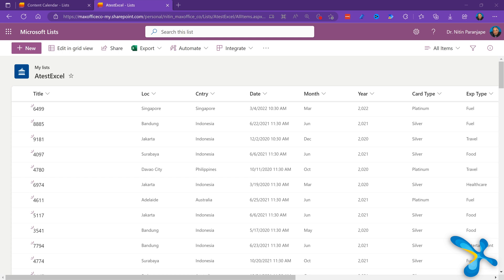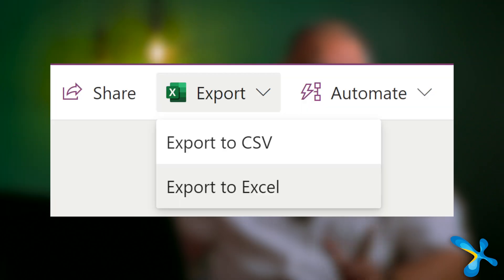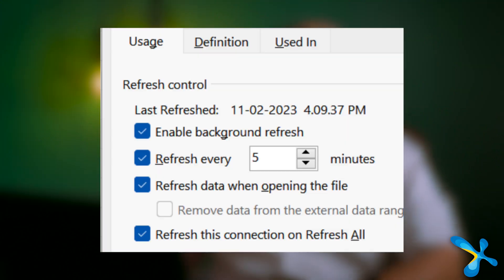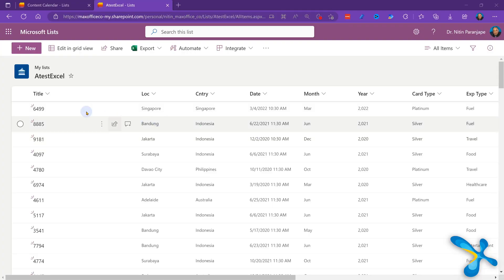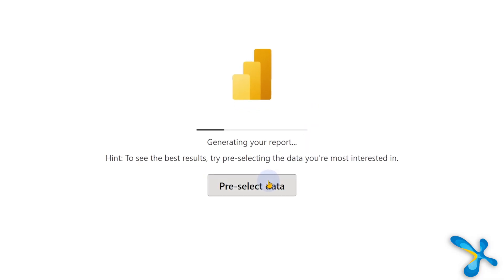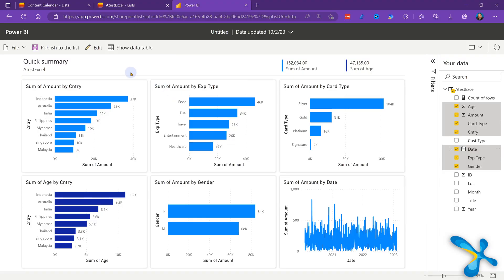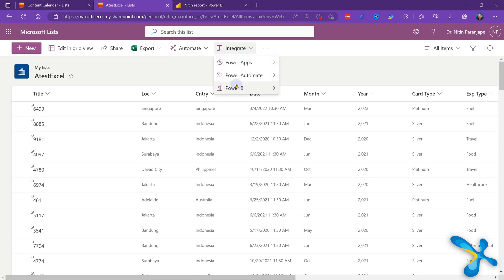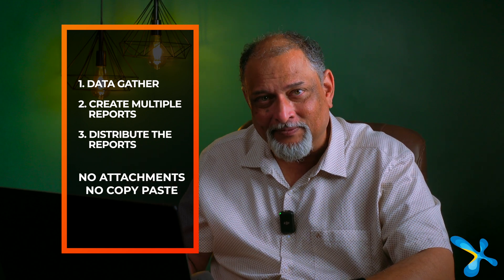List to Power Bi Reports in just 2 clicks | Efficiency 365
Using the data from the list application now you can create a beautiful, editable, customised Power Bi report. That too with just 2 clicks.

Efficiency Best Practices for Microsoft 365
130 best practices everyone must know